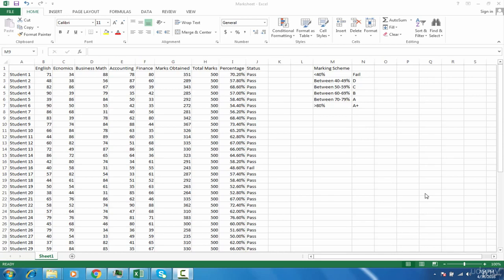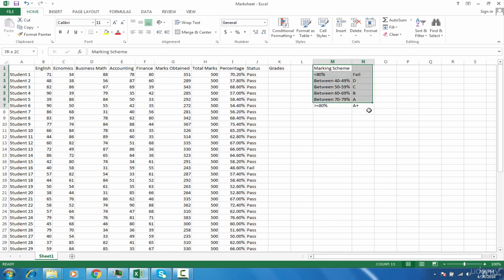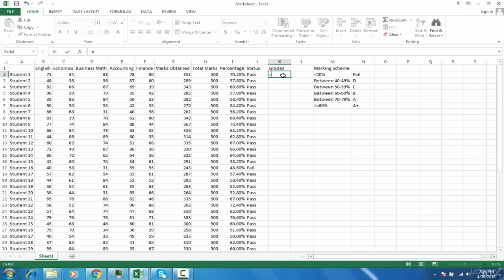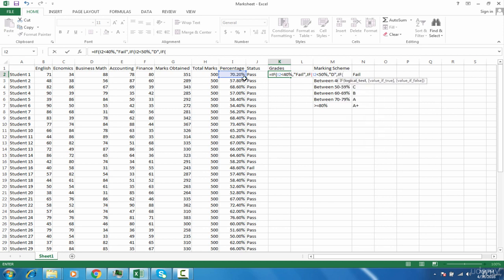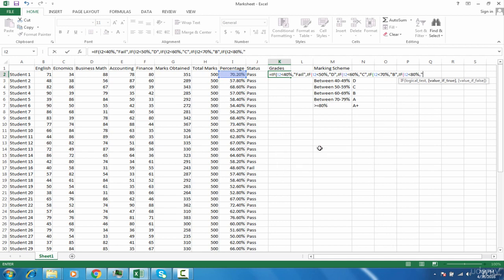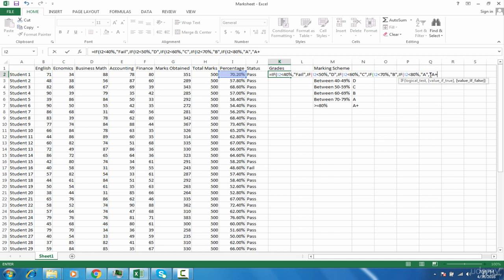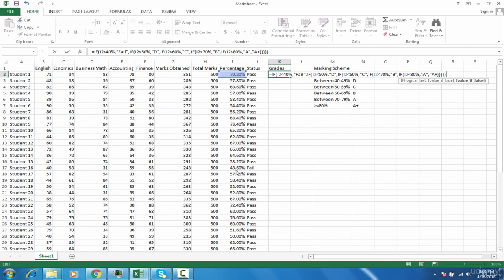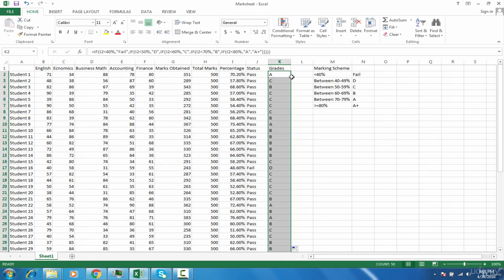T11 Excel Wizardry: Mastering Nested IF Functions and Looping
Delve deep into the realm of advanced Excel functions with our comprehensive series on nested IFs and looping! 🔄 Unlock the power of conditional logic by stacking multiple IF statements within each other, and discover how to create dynamic loops to automate complex decision-making processes. Whether you're a data analyst, financial expert, or just looking to supercharge your Excel skills, this series will equip you with the tools to tackle even the most intricate tasks with ease. Join us and elevate your spreadsheet game to new heights!